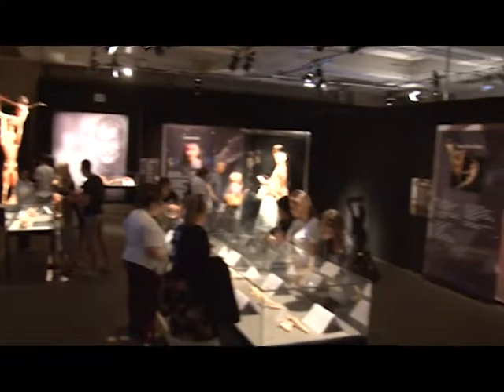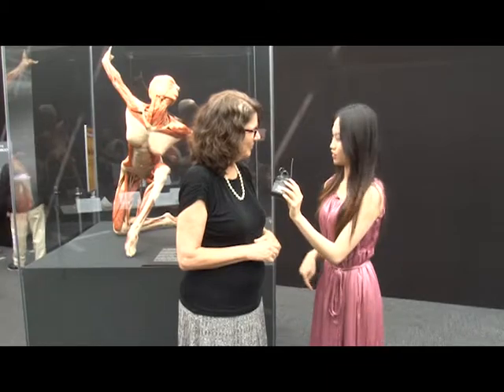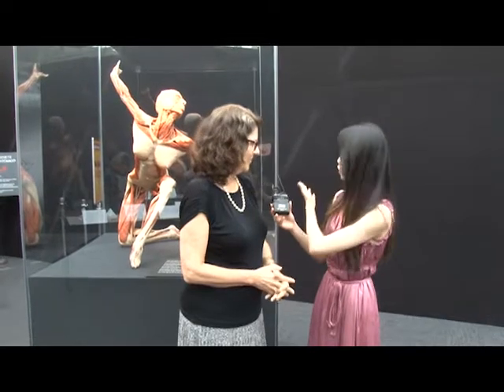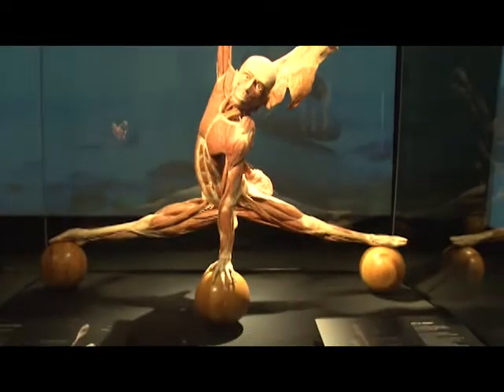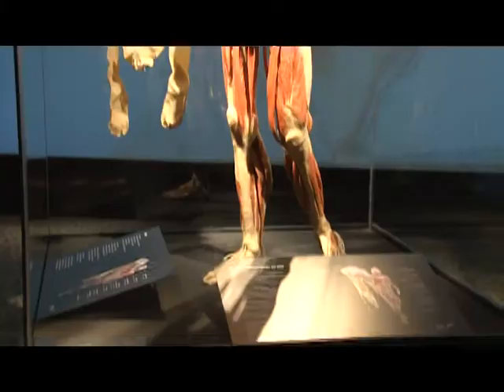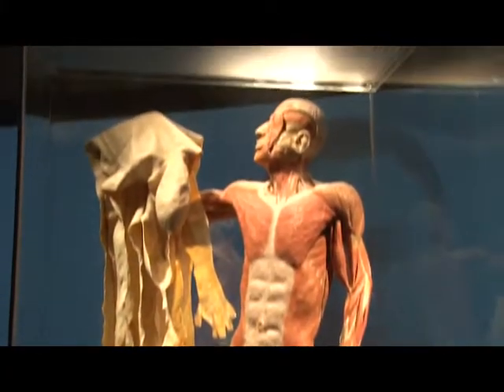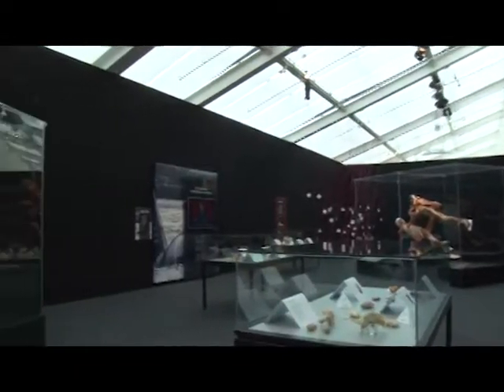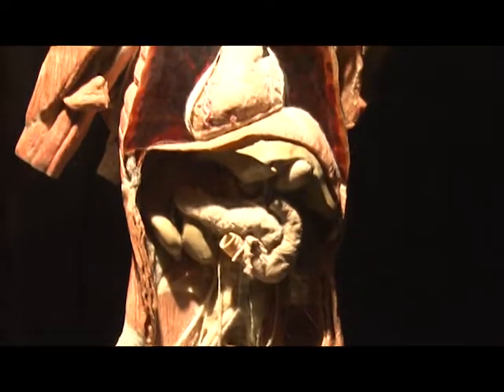完美主义 - Body Worlds